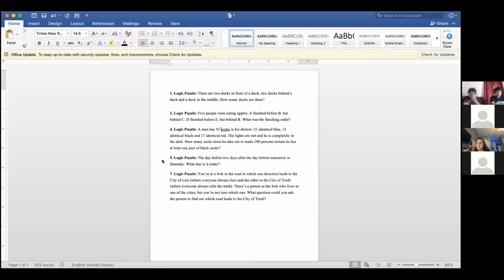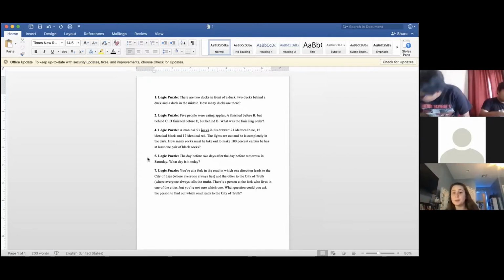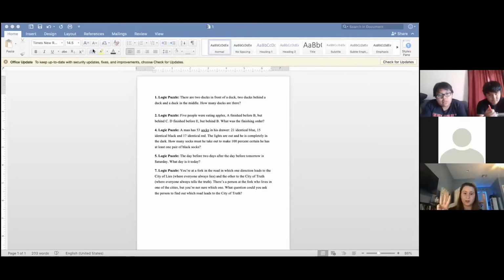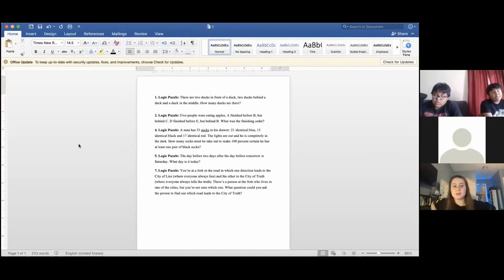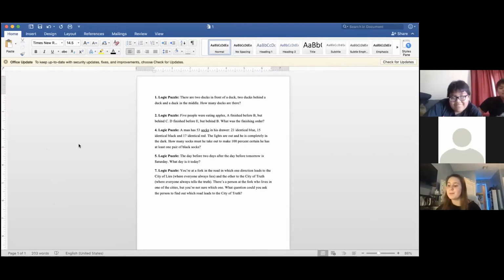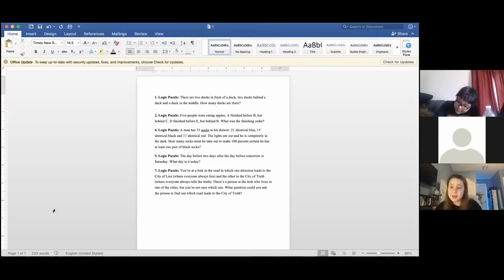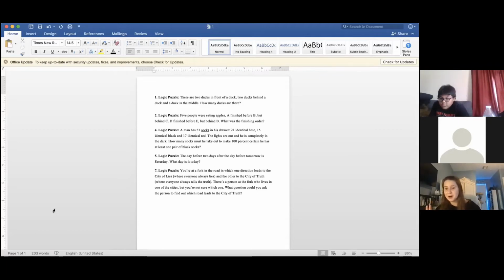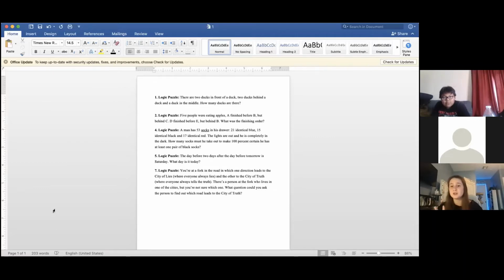Logic problems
This video contains some logic problems used in the 2021 Navajo zoom camp.